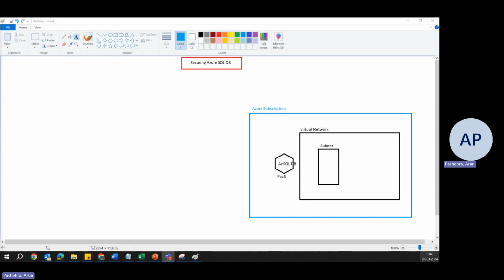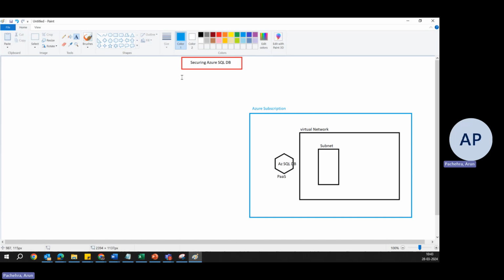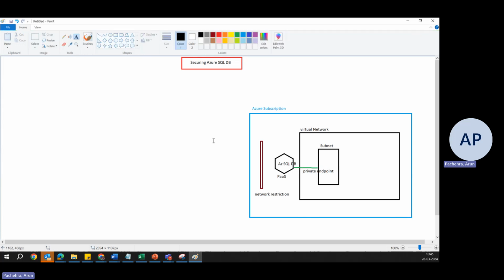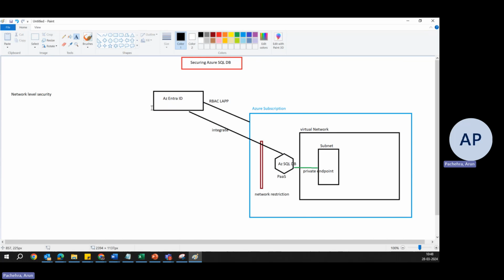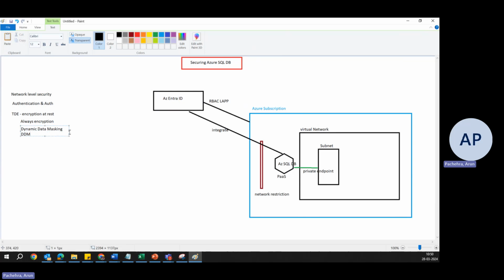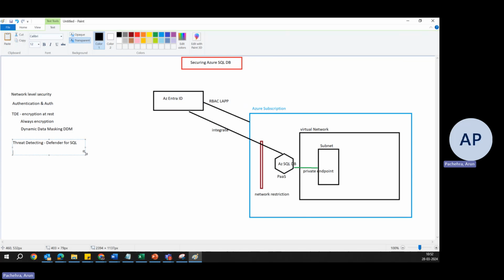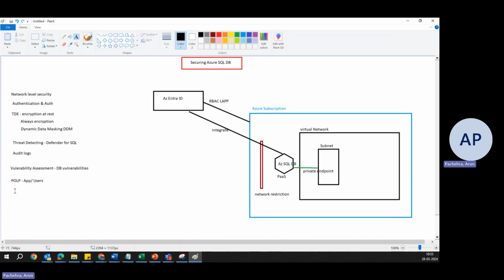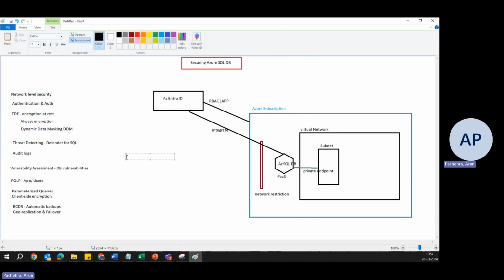Securing Azure SQL DB